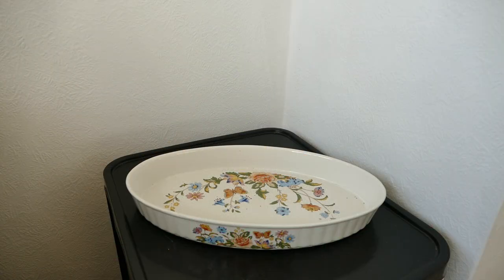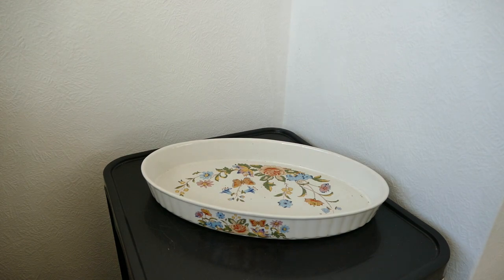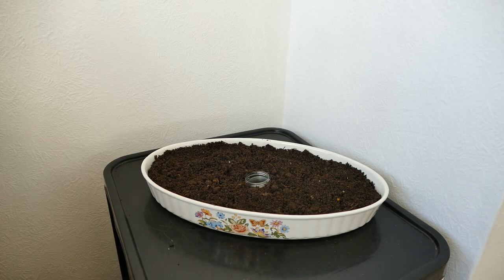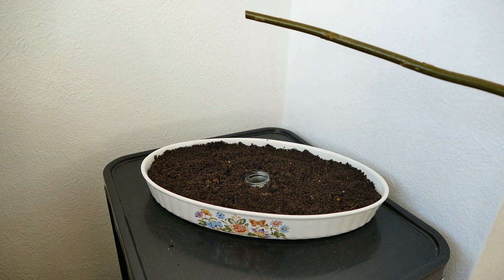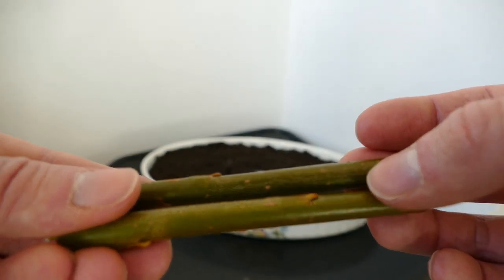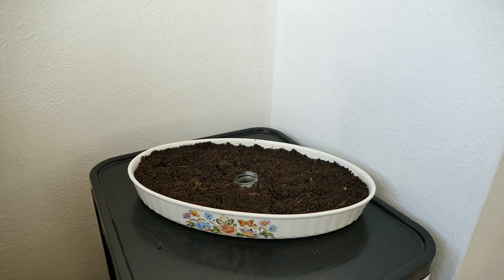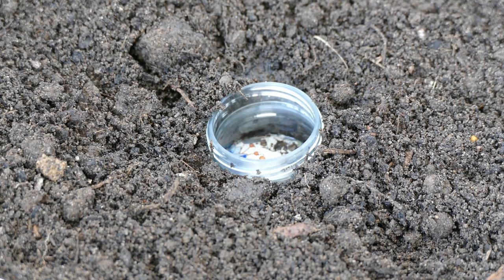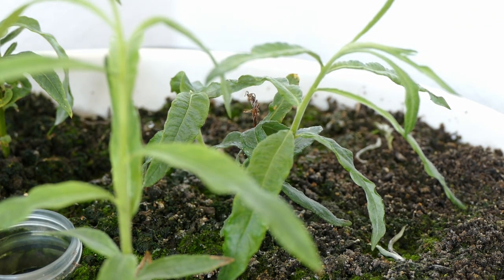Starting A New Willow Bonsai From Cuttings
In this video I start the process of making a willow bonsai. To make the new willow plants I am using cuttings taken from a mature tree, these take root quickly and by the end of the video I have four small willow plants. I will continue to train these willows to create an interesting willow bonsai by grafting the four into one plant.

Chapters:
00:00 Introduction
00:19 Bonsai tray
01:03 Growing medium
02:38 Filling with soil
03:30 Willow cuttings
05:20 Planting cuttings
07:38 Growth time lapse
08:07 Two months later
09:00 Pruning
10:36 Moss growth
11:45 Conclusion